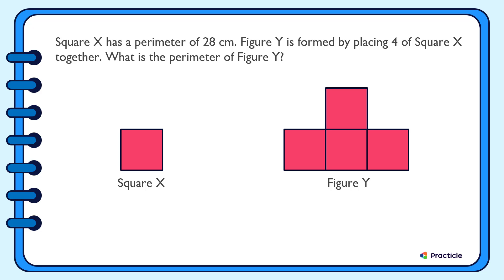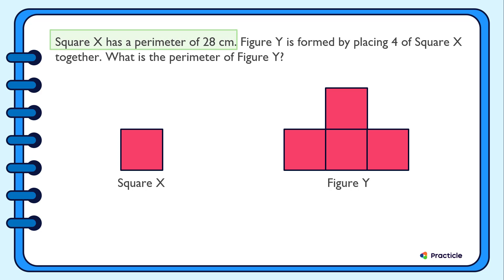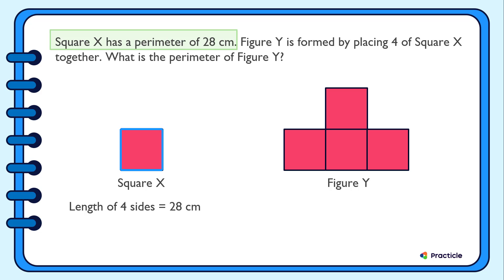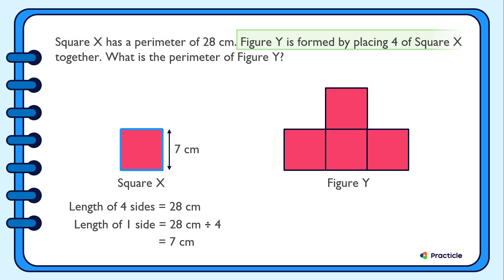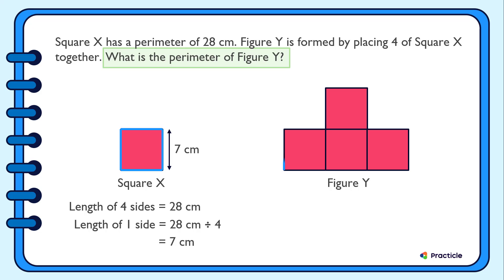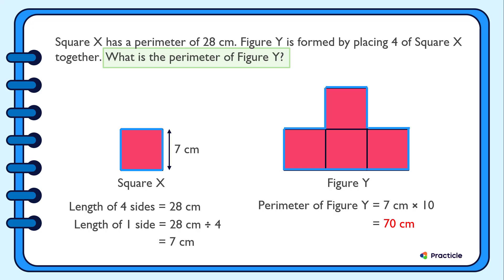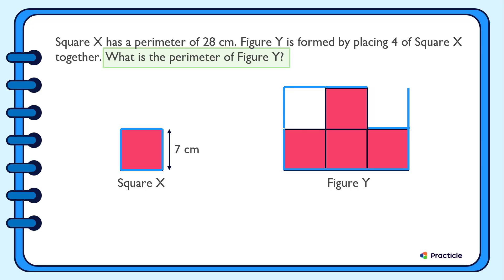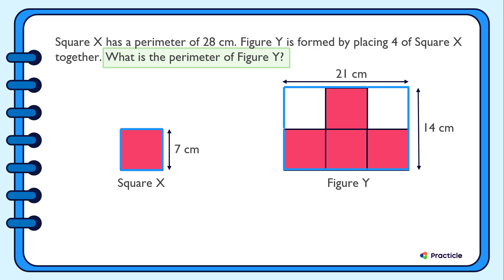P3 Maths | Perimeter word problems made easy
Struggling with perimeter word problems in your P3 math class? You're not alone!

In this Practicle Math video, you'll learn a simple way to tackle a math problem on perimeter with a Primary 3 Singapore Math example.

Here’s the P3 Math perimeter question:

"Square X has a perimeter of 28 cm. Figure Y is formed by placing 4 of Square X together. What is the perimeter of Figure Y?"

We’ll guide you through each part, so whether you're a parent helping your child or a teacher preparing for class, this video will make it easy for students to understand.

Do you have your own trick to solve perimeter word problems? Share it in the comments below! We'd love to hear from you.

🔥 Learn Singapore math the fun and easy way! 🔥

🎯 What's covered:
0:00 Introduction to this Primary 3 mathematics perimeter question
0:53 Solving this math pattern question by finding the length of the square